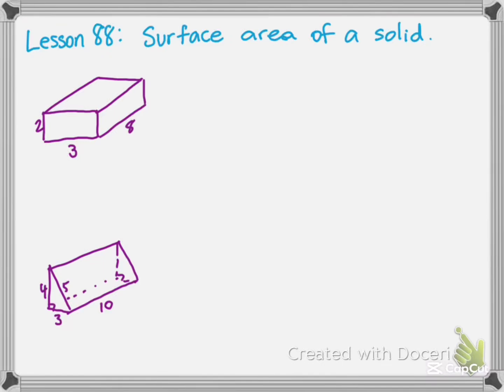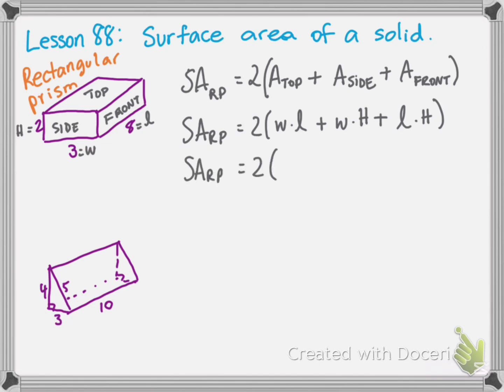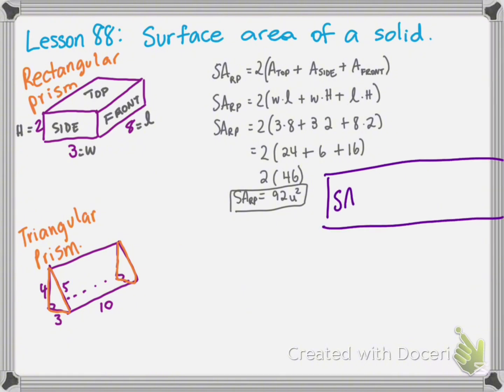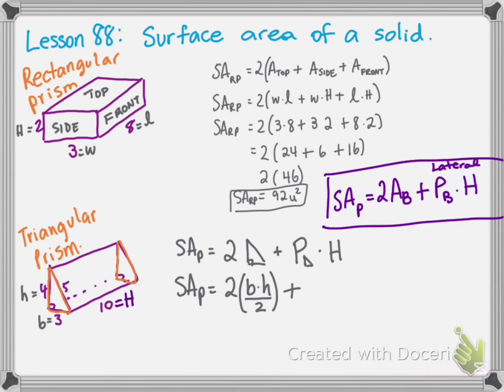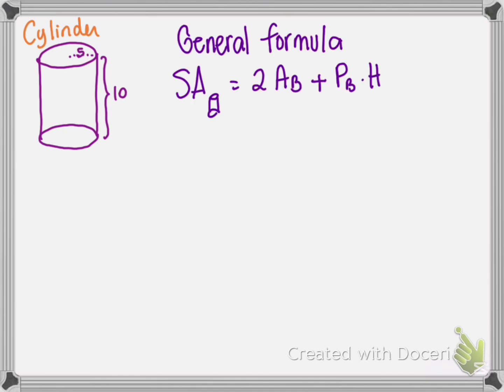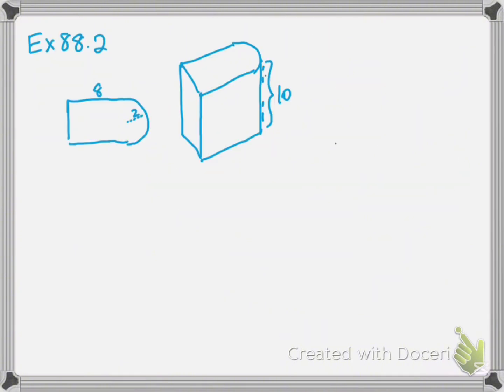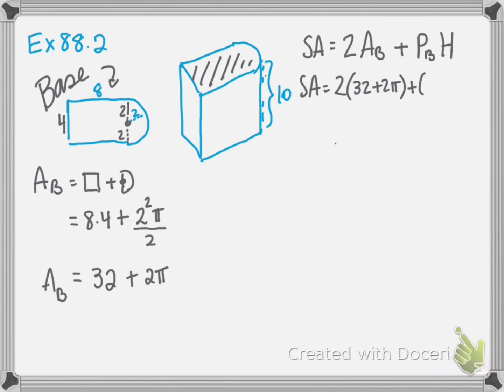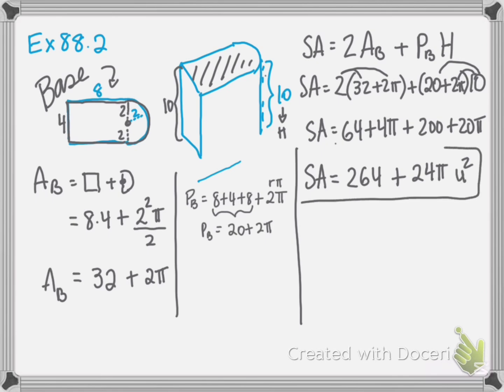Saxon Algebra Half: Lesson 88